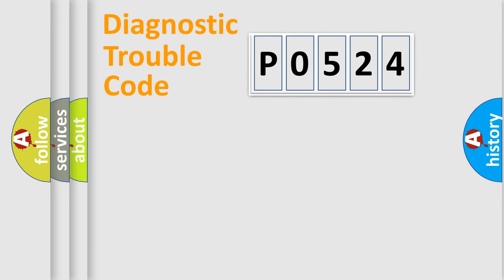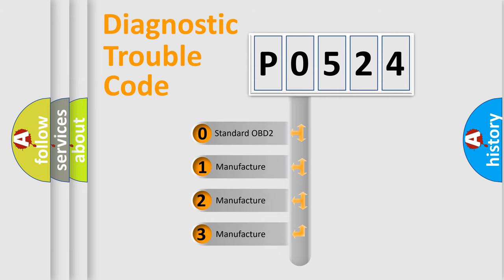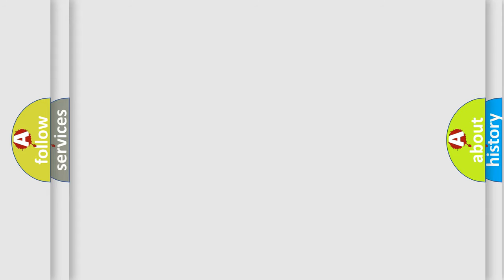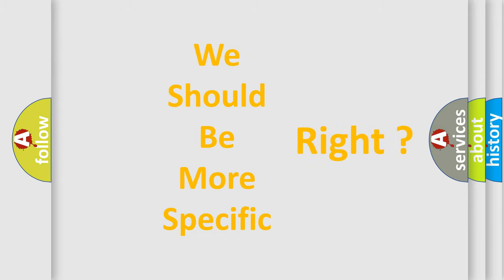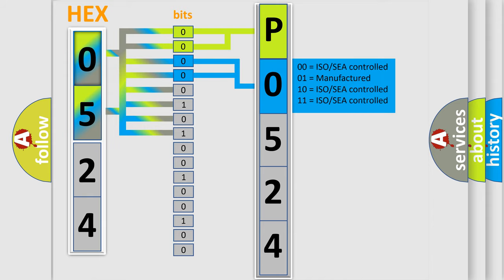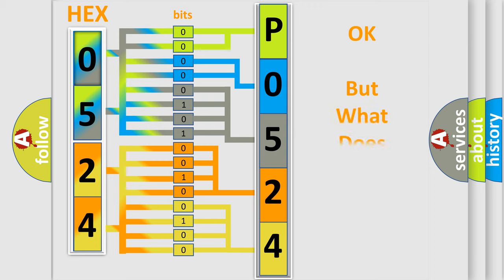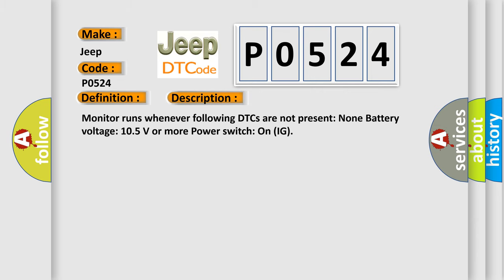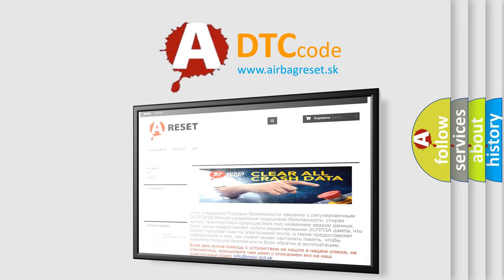DTC Jeep P0524 Short Explanation